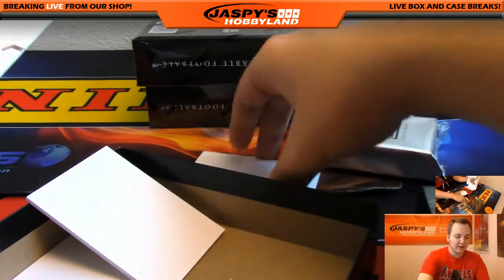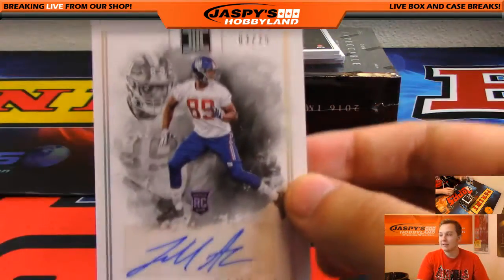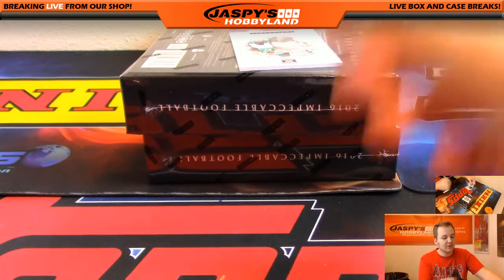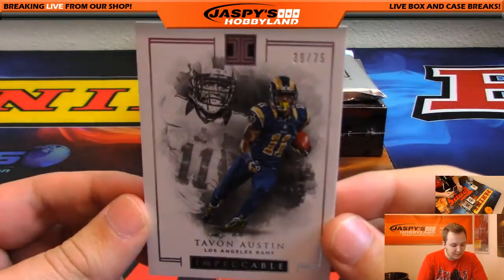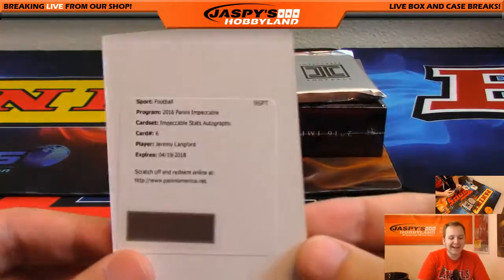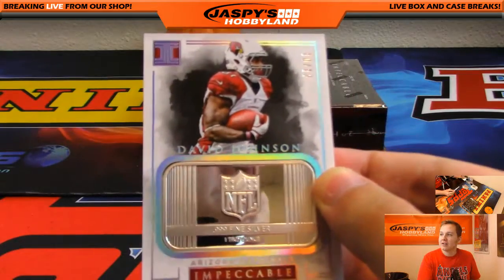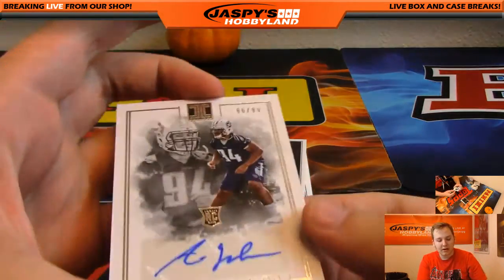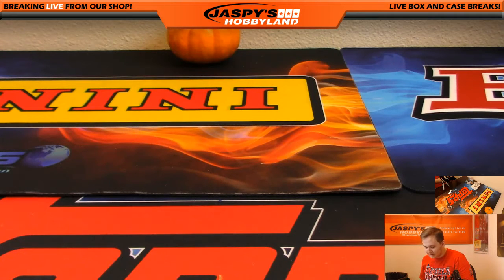10/19/16 - 2016 Panini Impeccable Football Pick-Your-Team #1